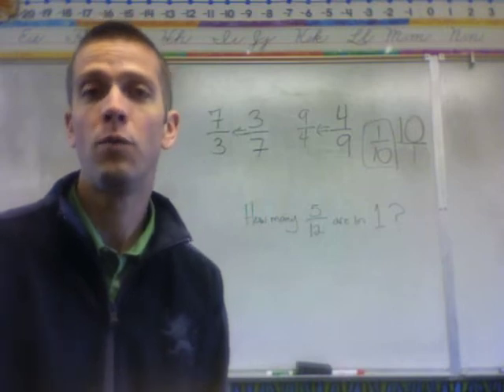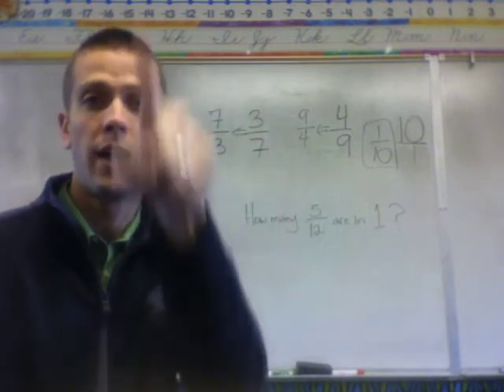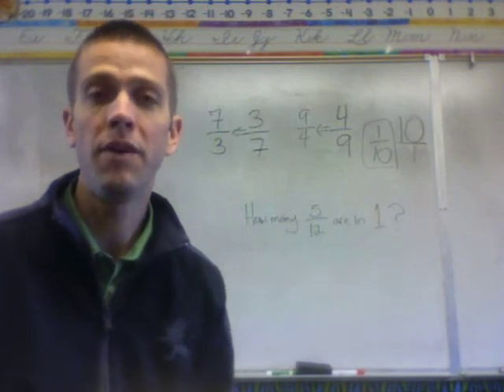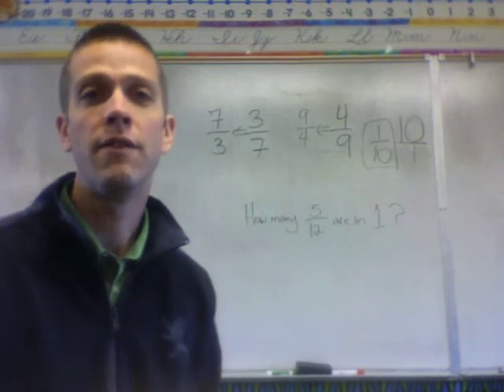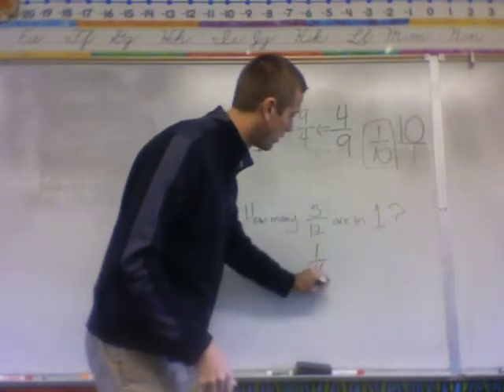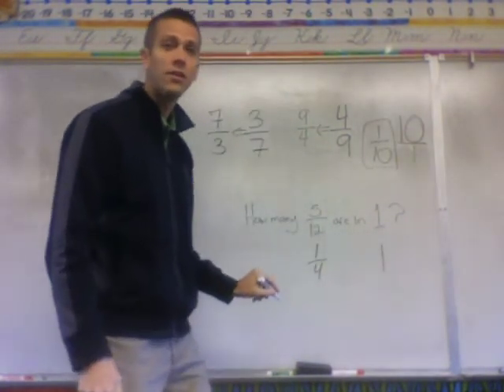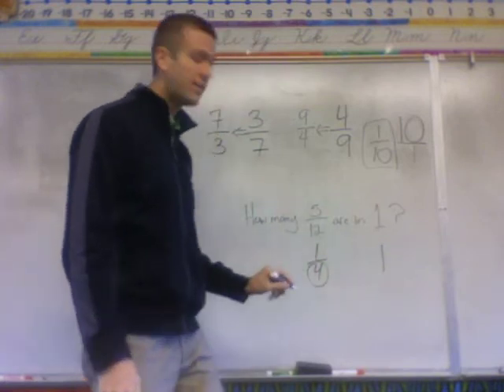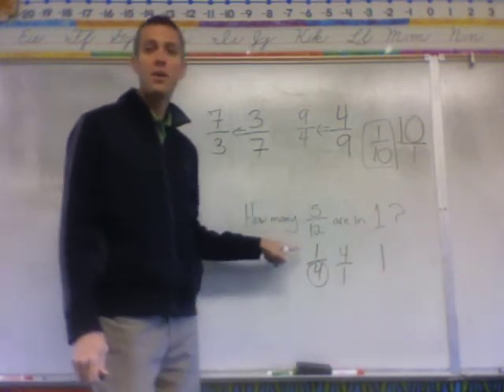Math Lesson 85